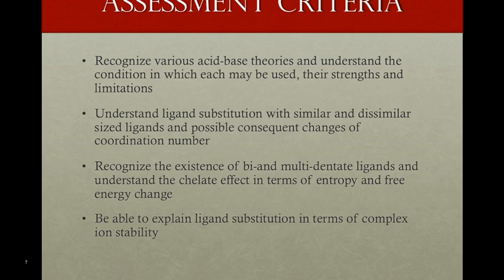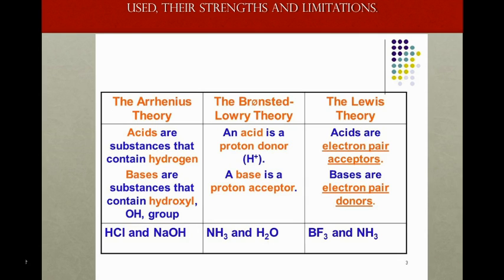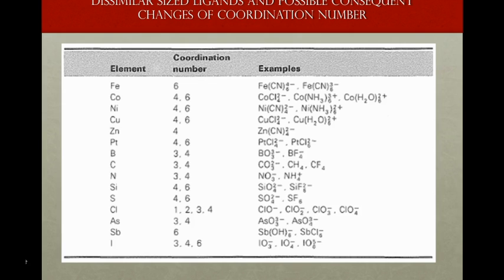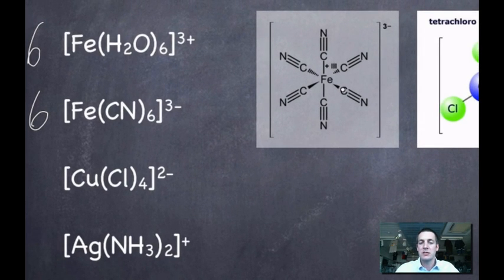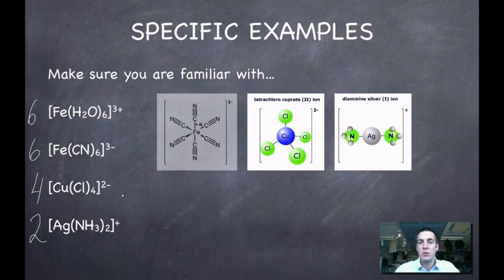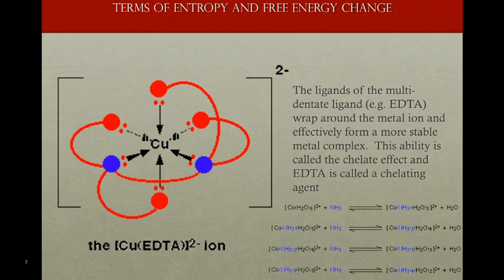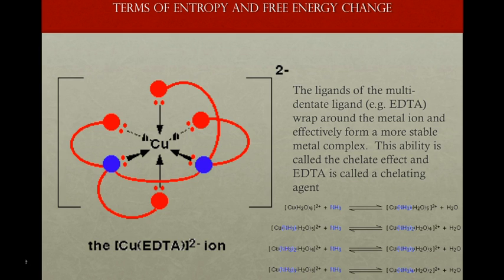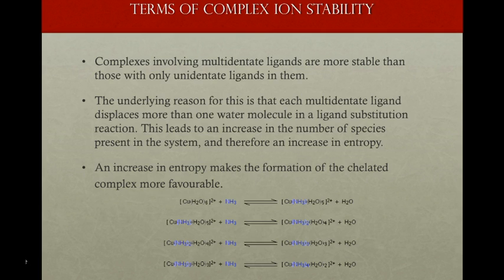12 3A aqueous inorganic partial